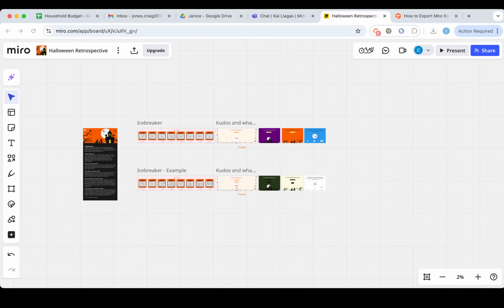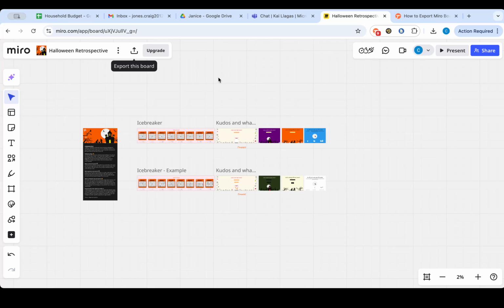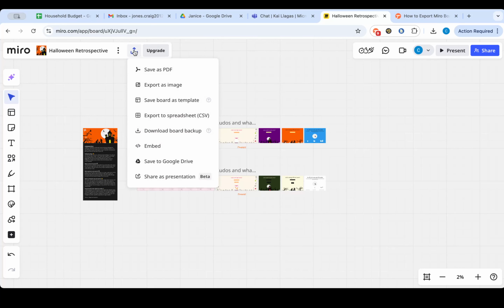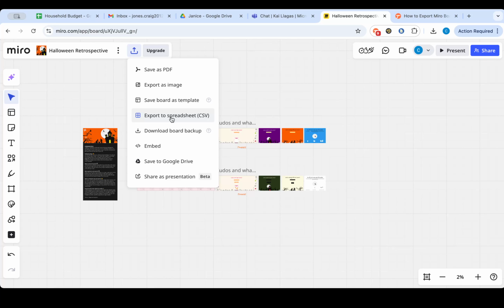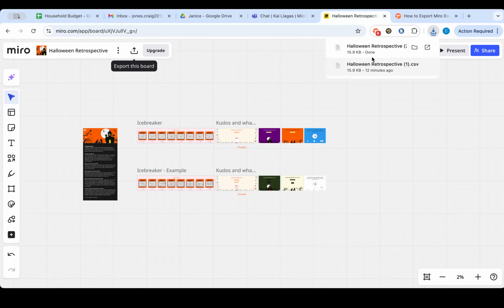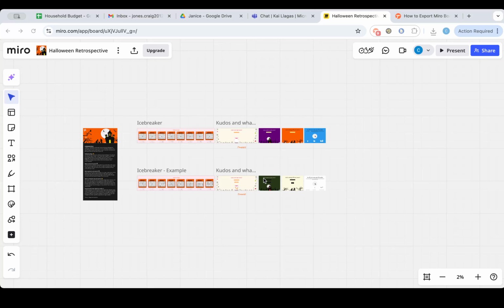How to Export Miro Board to CSV - 2025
How to Export Miro Board to CSV 📊 Quickly save your board data for spreadsheets or analysis in just a few clicks!

Steps
• Open the Miro board you want to export.
• Click the Export button on the top-right toolbar → Select CSV from the dropdown.
• Choose the data range or objects to include in the export.
• Click Export → Save the CSV file to your computer.
• (Optional) Open CSV in Excel or Google Sheets to review and manipulate data.

Timestamps
0:00 (How to Export Miro Board to CSV)
0:05 Open Miro Board
0:15 Click Export → CSV
0:25 Select Data Range
0:35 Export & Save File

Helpful Tips: Select Only Needed Objects, Use Filters Before Exporting, Open CSV in Spreadsheet Software for Easy Editing

If you find this video on How to Export Miro Board to CSV helpful, please consider subscribing to the channel so we can continue to bring you amazing troubleshooting tips for your PC!